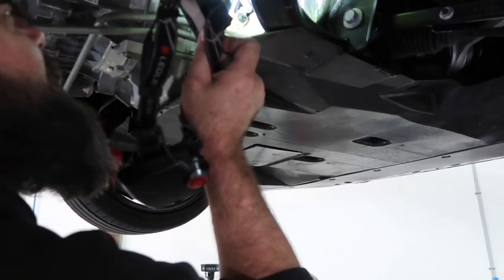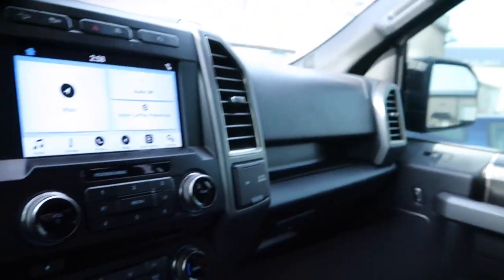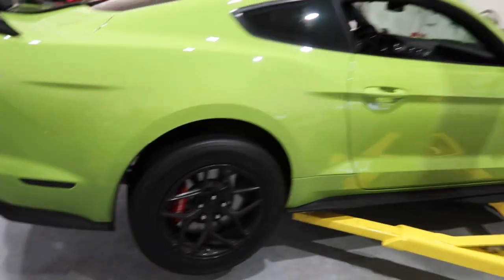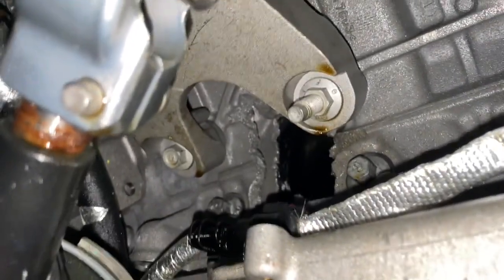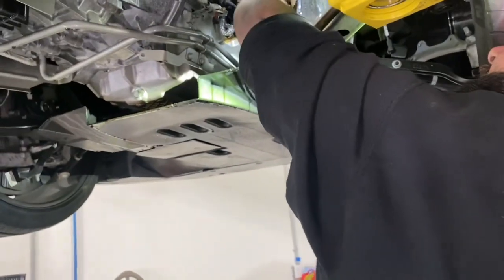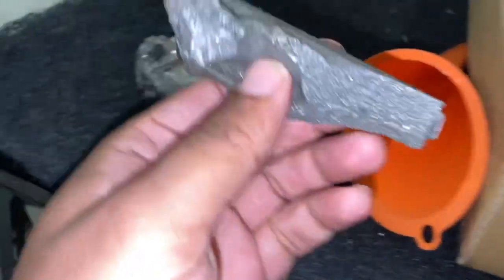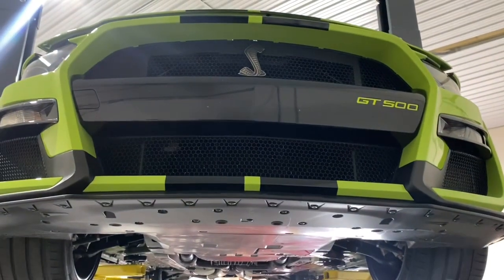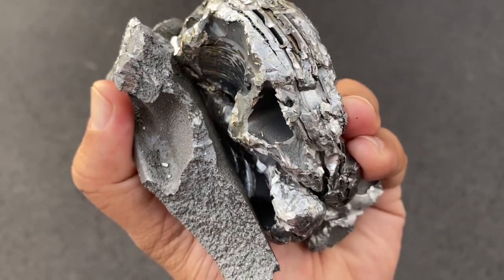I’m F’d! My 2020 GT500 blown Motor is Worse then we Thought! *Part 2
I’m F’d! My 2020 GT500 blown Motor is Worse then we Thought!

Hulk is in great hands with owner Chuck of C&D Autotech in New Castle, DE

(some items code is exempt)

-2020 GT500 Mods SPE Pulley and more use code "Stangmode" via this

-FOR PORTED BLOWER for 2020 GT500 from KONG Performance